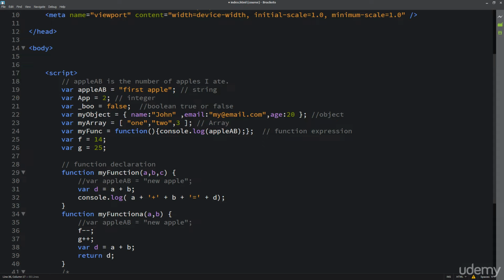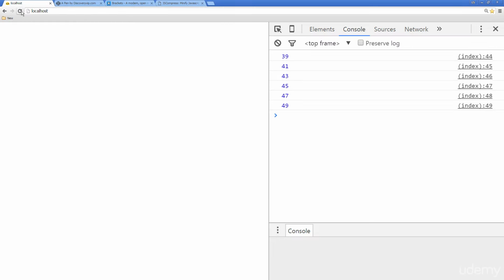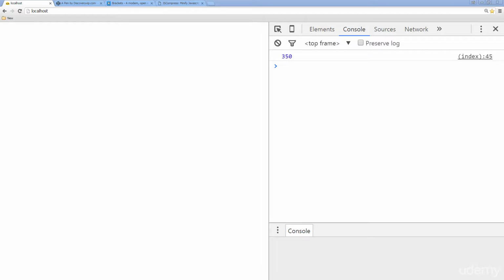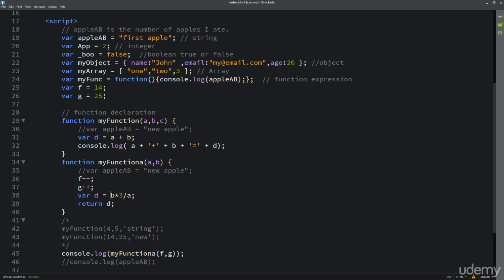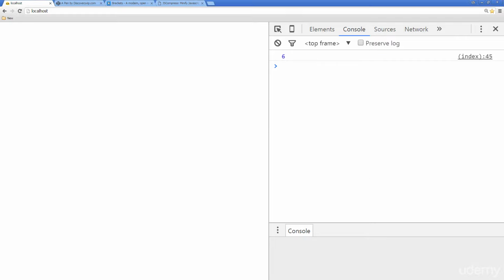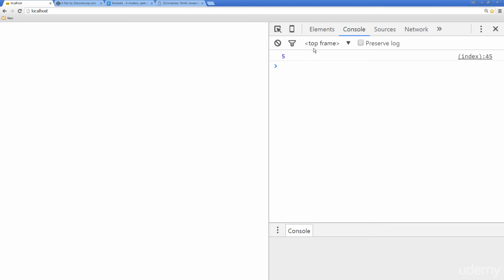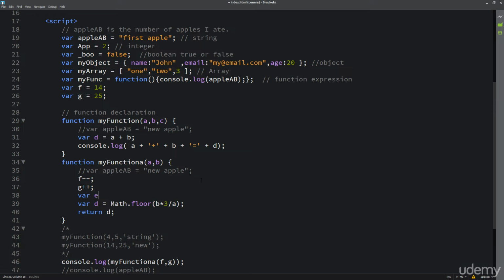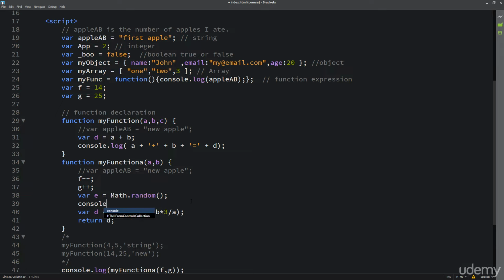011 JavaScript Math and numbers